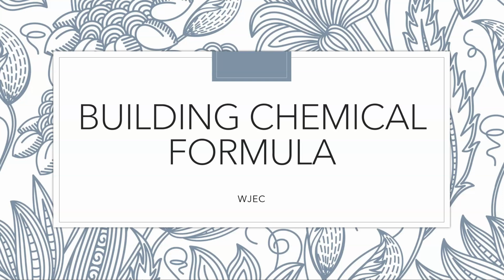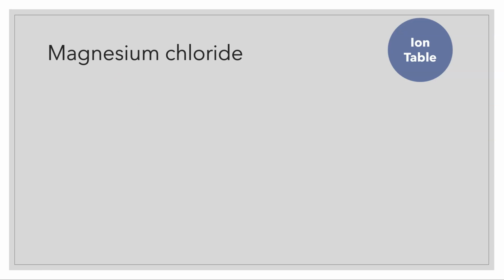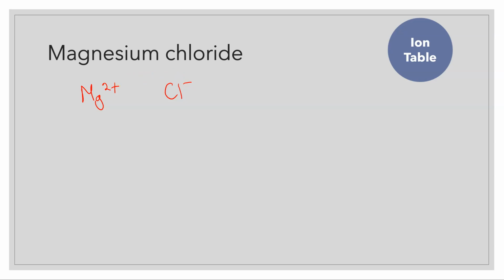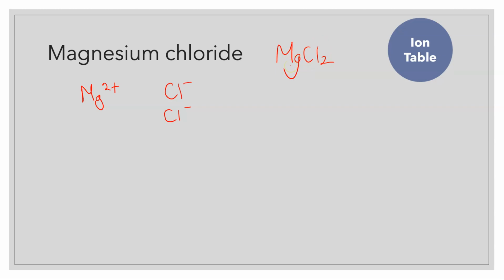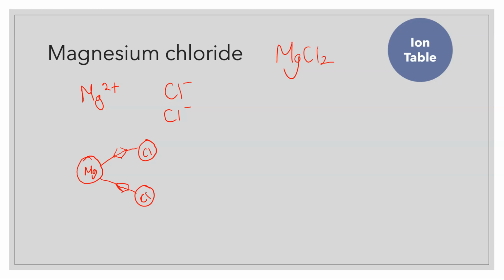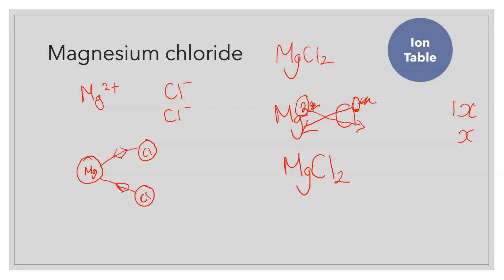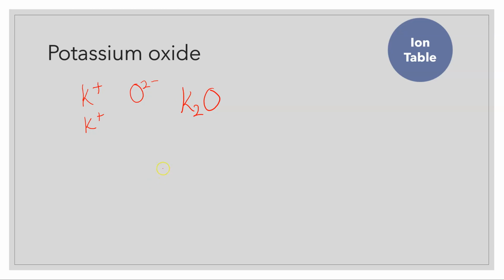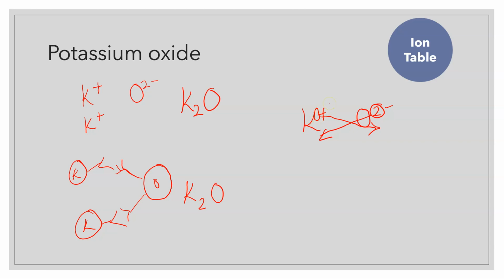Building Chemical Formula Part 2